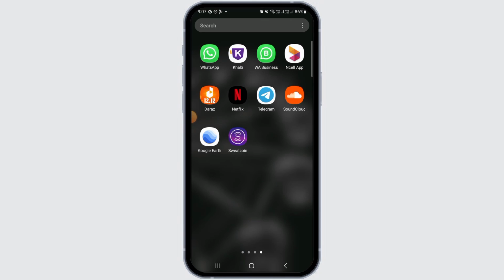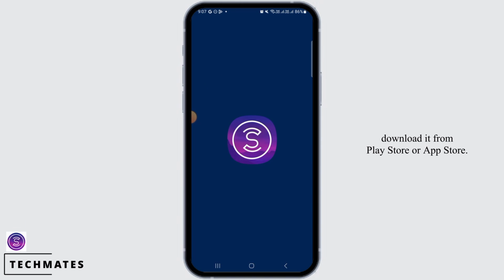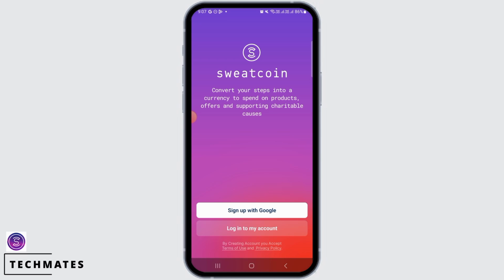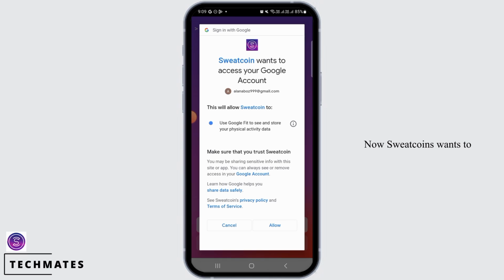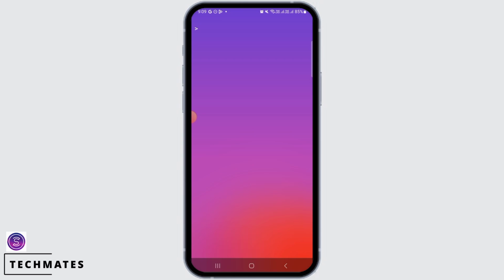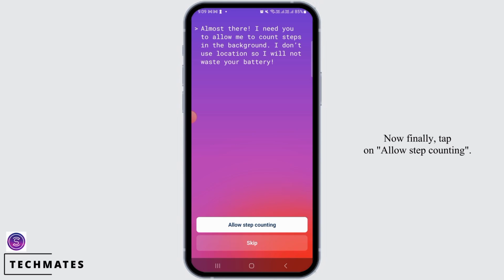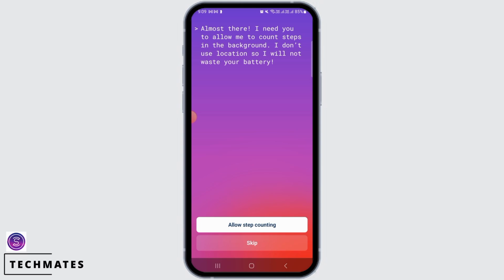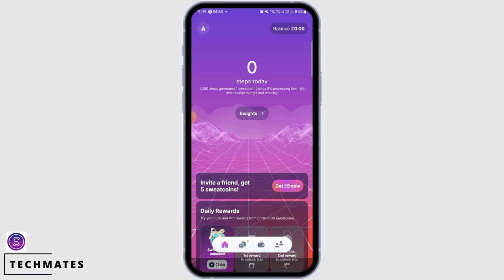Create Sweatcoin Account: Sweatcoin App Account Registration Guide | Sweatcoin Sign Up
Interested in creating a Sweatcoin account and getting started with this exciting app? You're in the right place! In this comprehensive guide, we'll walk you through the process of registering a Sweatcoin account step by step.

Introduction:
Learn about the benefits of using Sweatcoin and why it's a fantastic way to earn rewards while staying active.

Step-by-Step Tutorial:
🕒 Timestamps:

[00:00] Introduction and Overview
[00:10] Creating Your Sweatcoin Account

In just 10 seconds, we'll guide you through the process of setting up your Sweatcoin account, so you can start earning rewards for your steps.